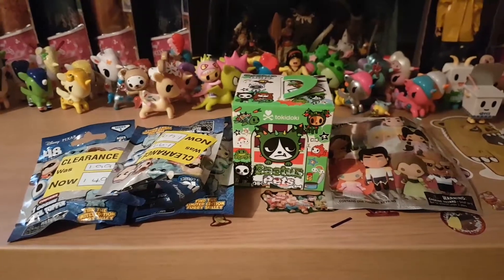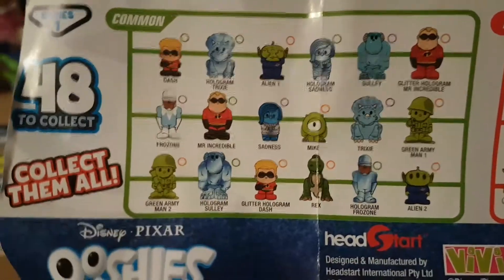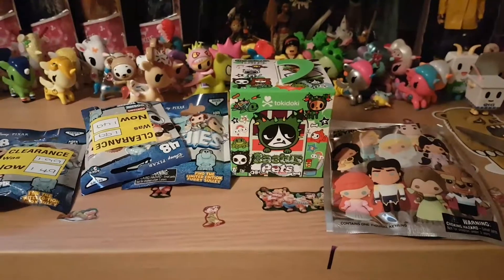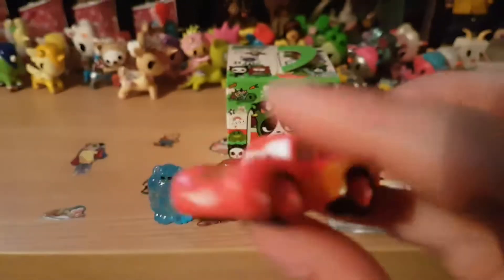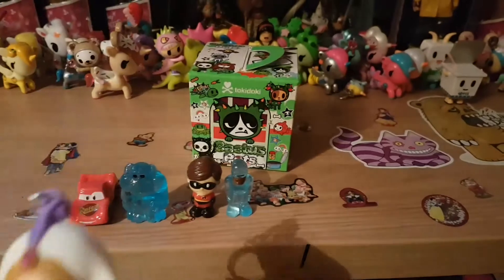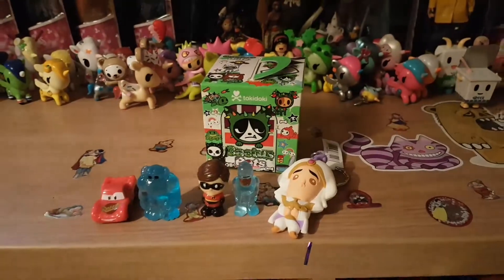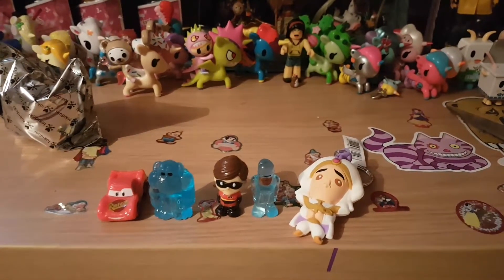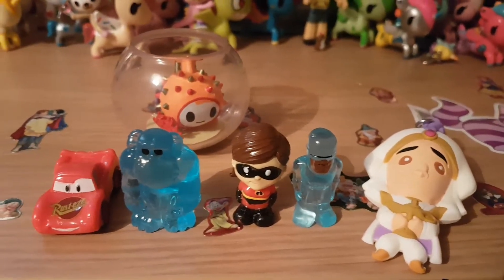Disney pixar ooshies, tokidoki cactus pets, and disney figural keyring blind bag